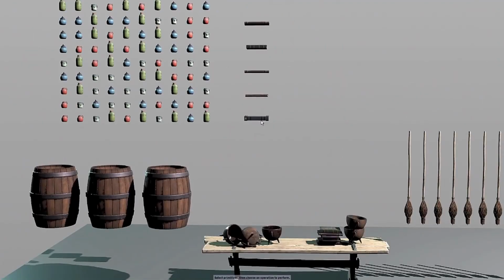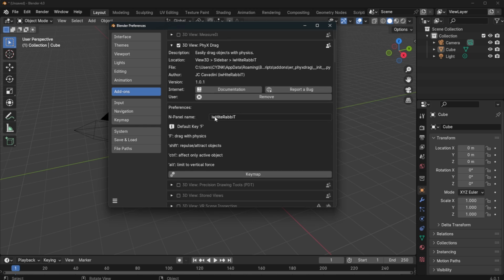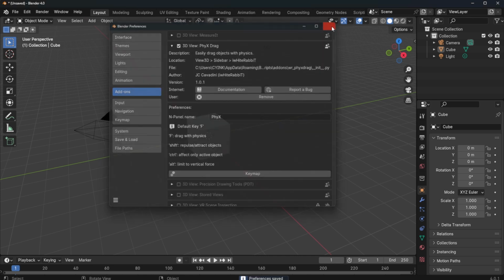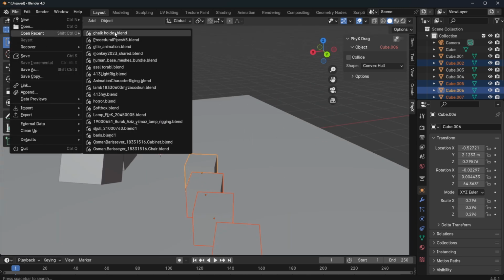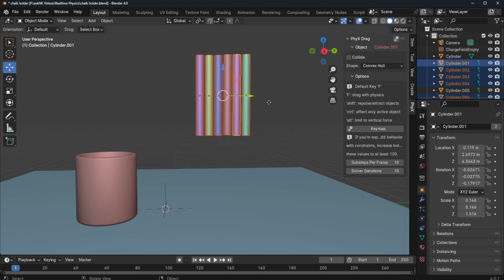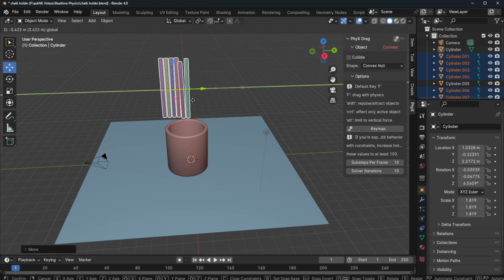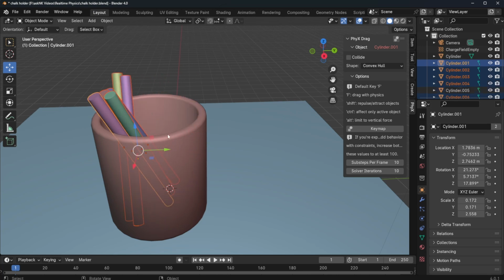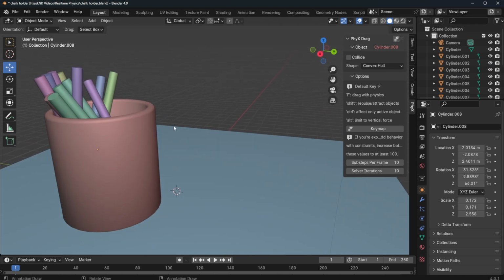Realtime Viewport Physics In Blender! (For Layout)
Check out this new physics layout tool for Blender.